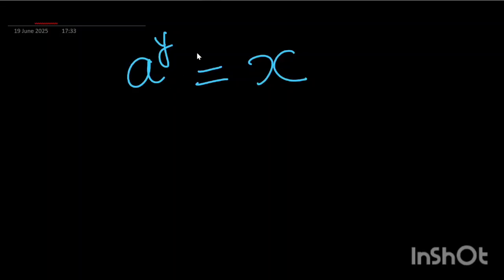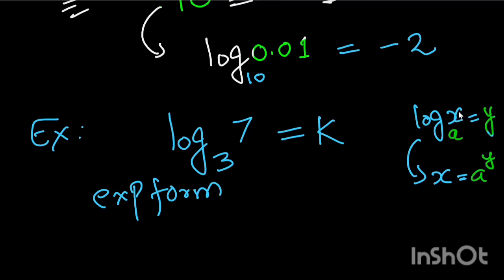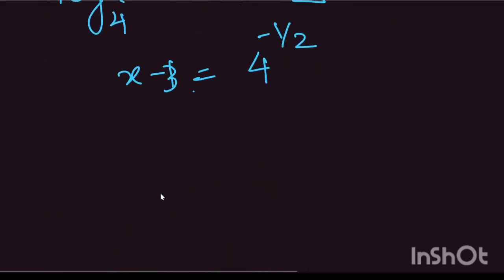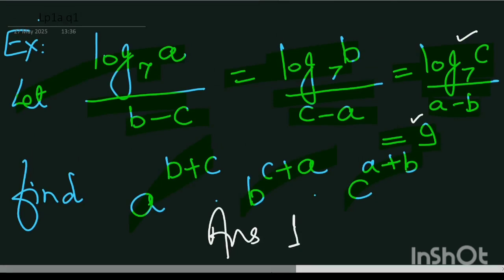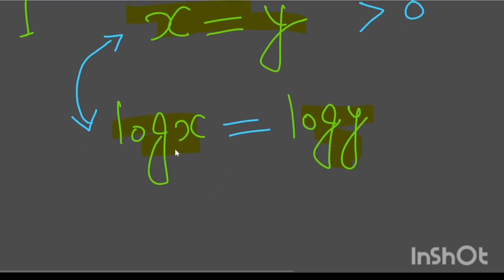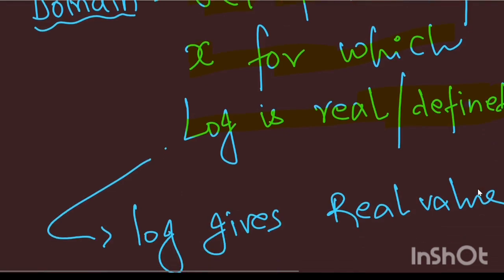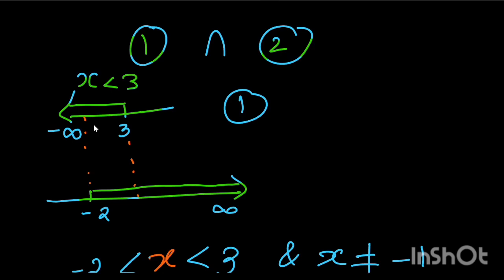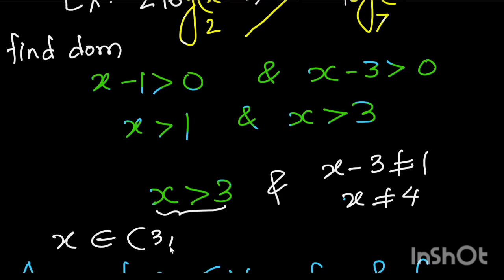Logarithm 1: definition, domain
definition of logarithm followed by examples. some basic properties like log a equals to log b, 1,0 value property and examples,concept of domain with examples